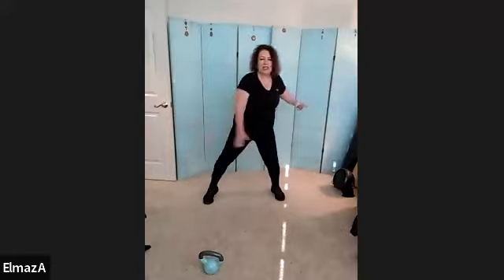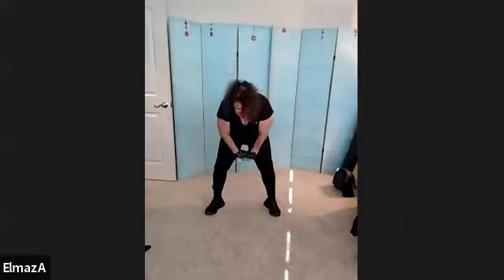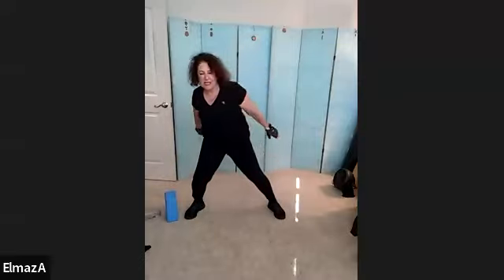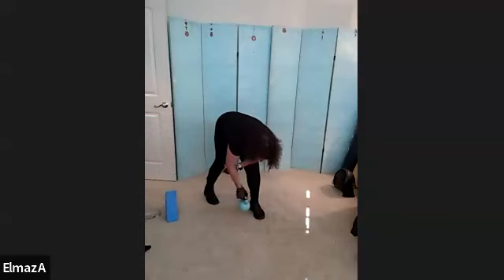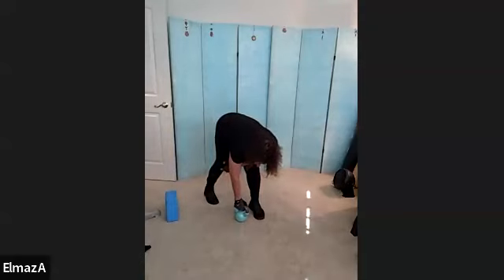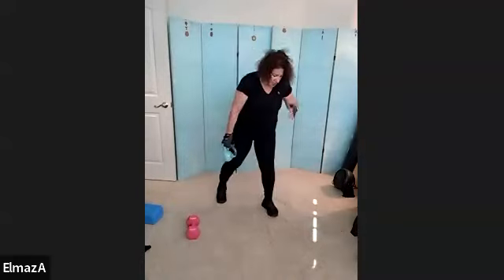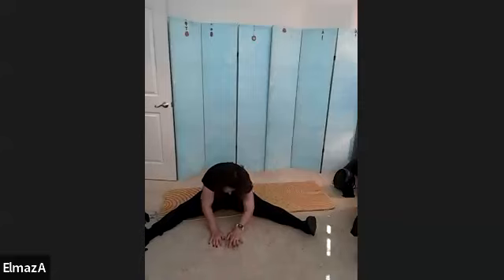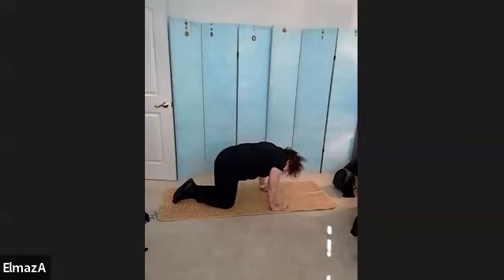Body Sculpting 8 30 23. Kettlebell (no kettlebell needed)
A kettlebell inspired workout works our upper bodies and lower bodies at the same time, creating energy and strength. It’s no impact and could be done with a dumbbell if you don’t have a kettlebell.